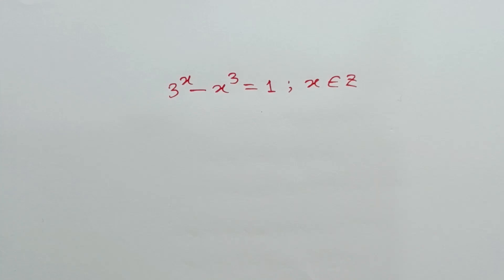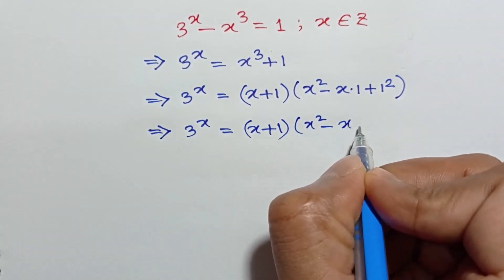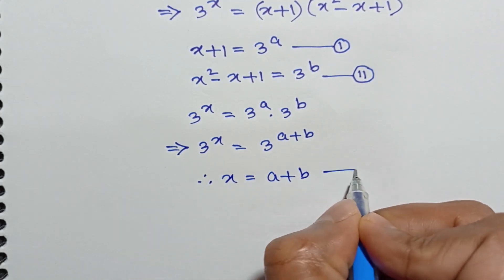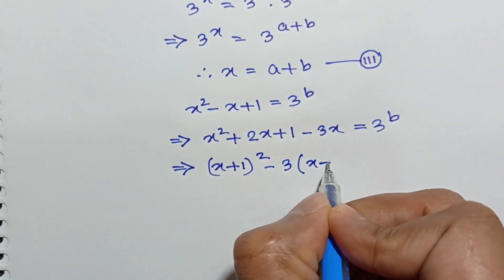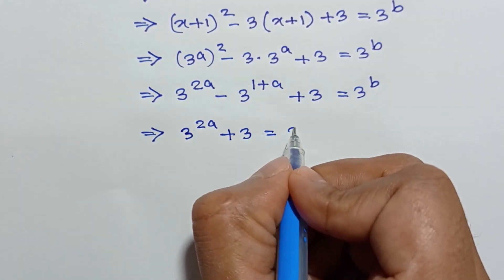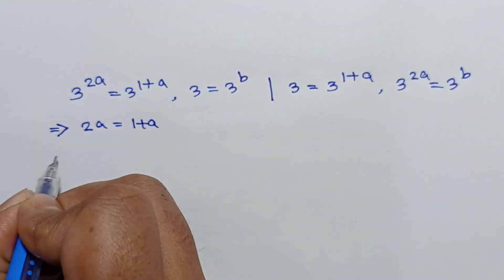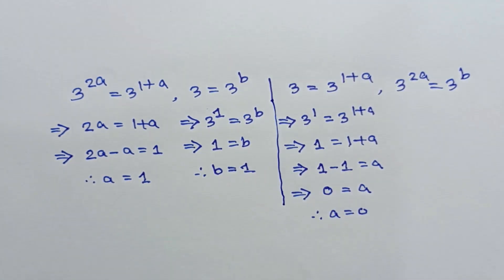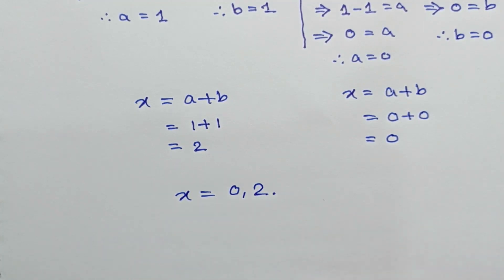A Nice Olympiad Exponential Problem : Solving 3^x - x^3 = 1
math olympiad
olympiad mathematics
math
maths
maths tricks
maths class 10
maths motivation
maths class
mathematics
mathematics olympiad
mathematics 1
mathematics 2
mathematics 3
maths olympiad questions
olympiad mathematics
math solution
premath
sat math
thailand junior maths olympiad problem
singapore mathematics
imo
surds
prmo
equation mastery
algebra
nice algebra problem
olympiad mathematics
math olympiad preparation
algebra problem
math olympiad question
algebra 1
algebra 2
math olympiad problem,
equation solving